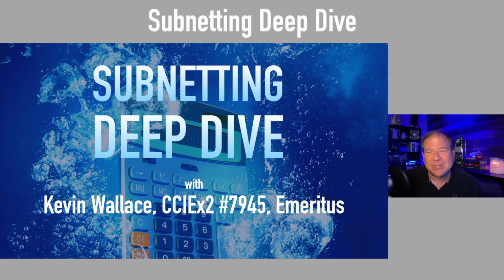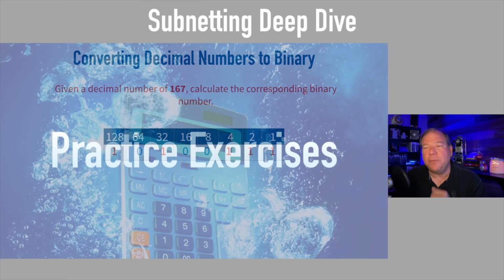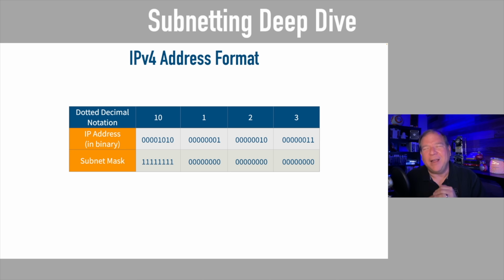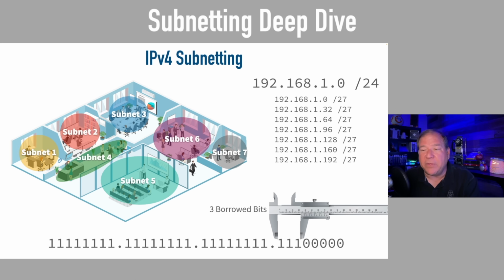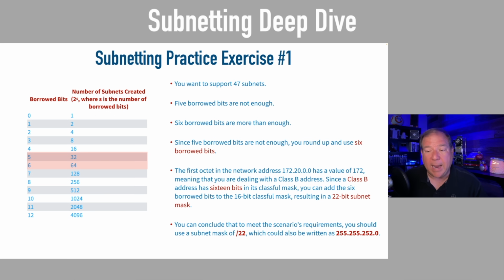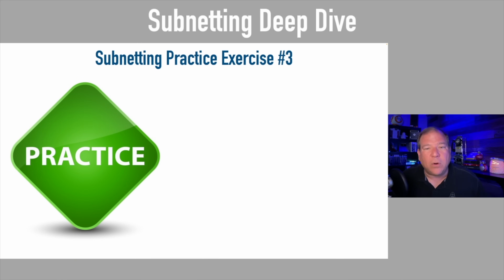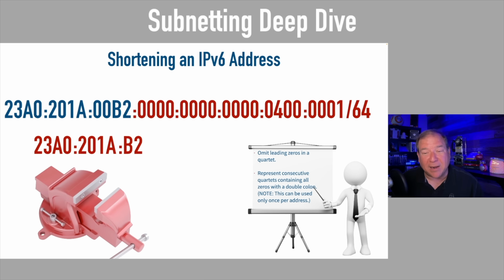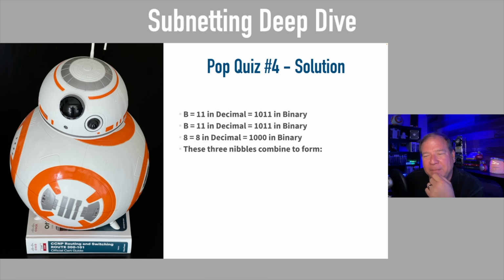Subnetting - Deep Dive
This video is a replay of a webcast recorded in May 2023. Following is a detailed outline of topics along with timestamps. Enjoy the training!

00:00:00 - Welcome
00:03:03 - Agenda
00:04:02 - Your Instructor
00:06:26 - Overview of IPv4 Addressing
00:09:08 - Binary Numbering
00:22:20 - Pop Quiz #1
00:32:23 - IPv4 Address Format
00:46:19 - The Need for Subnetting
00:56:32 - Calculating Available Subnets
01:09:49 - Pop Quiz #2
01:12:36 - Calculating Usable Ranges of IPv4 Addresses
01:25:48 - Pop Quiz #3
01:27:57 - Overview of IPv6 Addressing
01:34:43 - Hexadecimal Numbering
01:51:01 - Pop Quiz #4